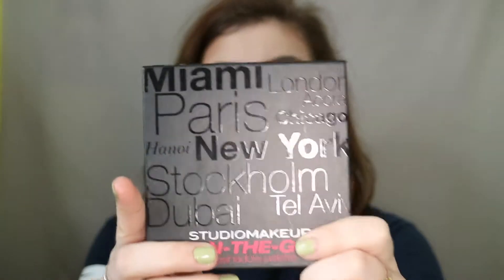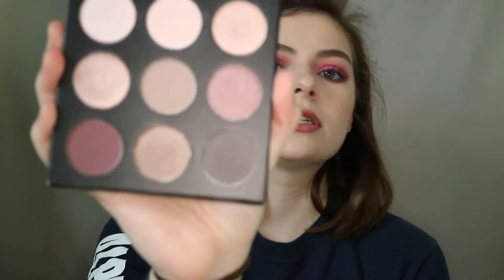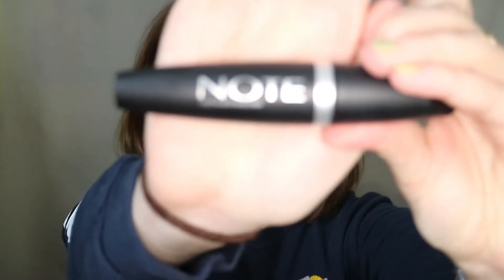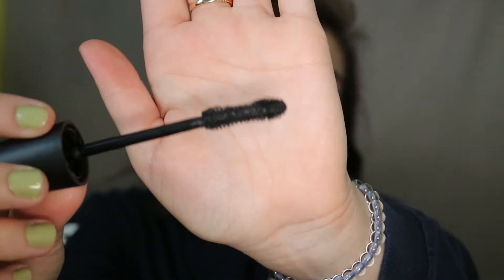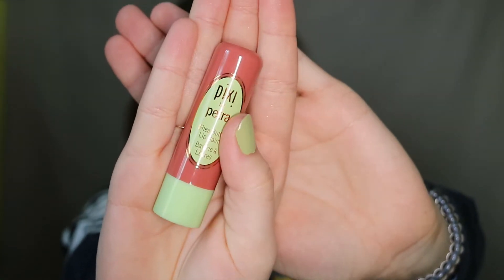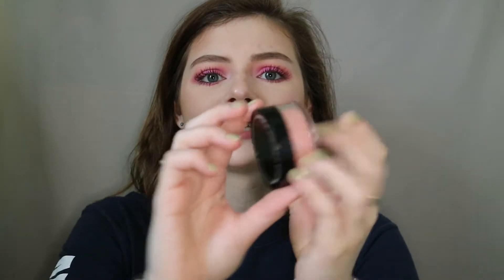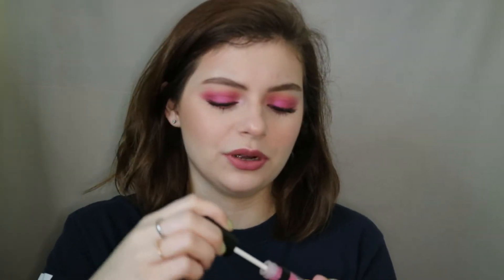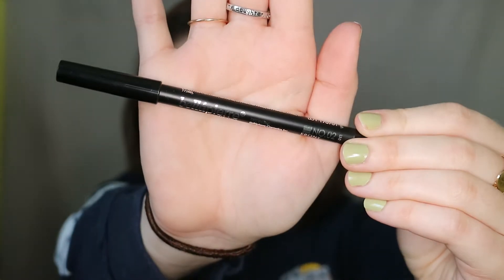Product Passes | Makeup Products That Didn't Work for Me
Hello guys,
I had a bunch of makeup laying around in my closet that i am either donating or throwing out so i decided to make a video on why i didn't like those products. I love watching these videos on youtube so i hope you like this one!